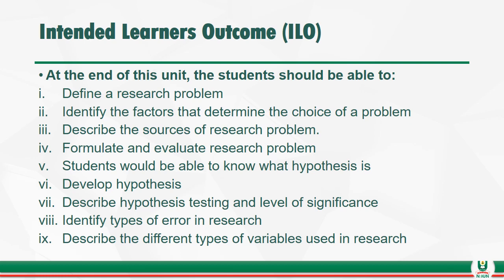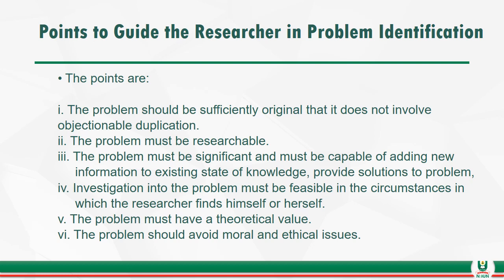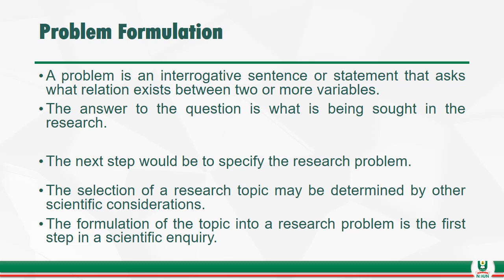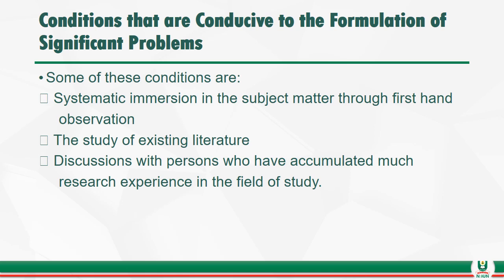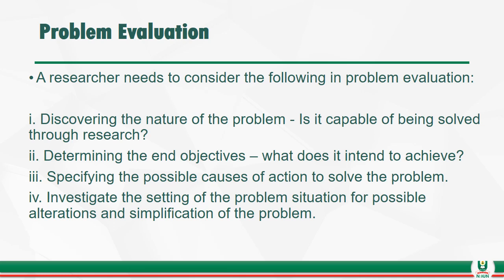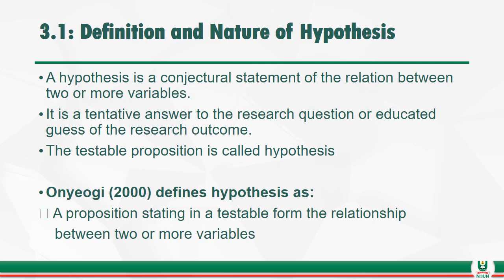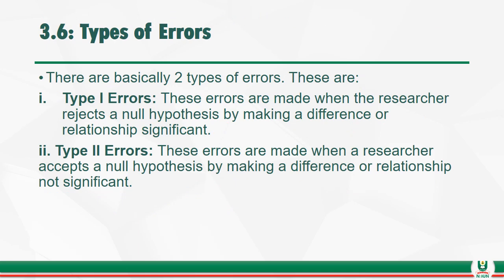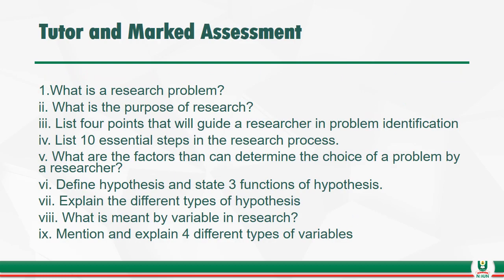AEM501 WEEK 2 Updated NOUN VIDEO Autosaved2222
It is an educational video